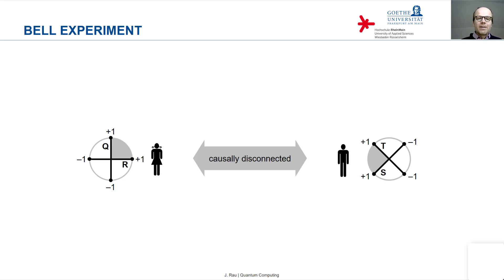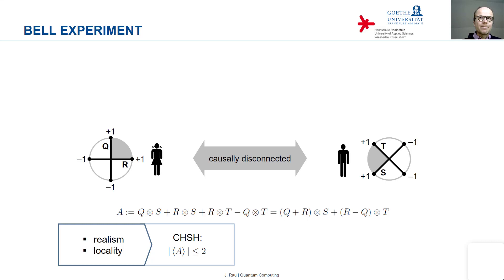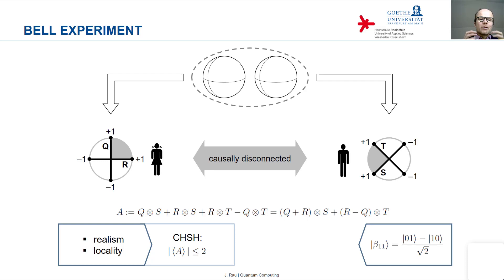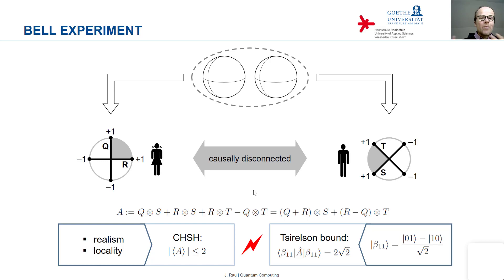40.Local realism: Bell experiment